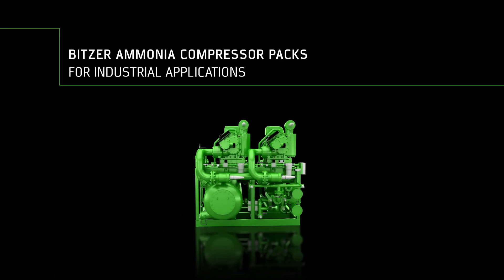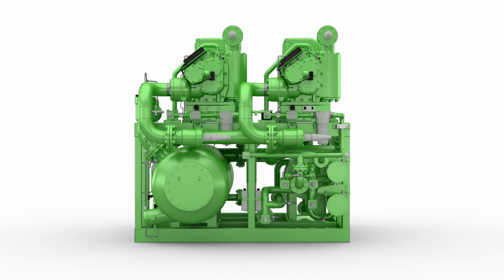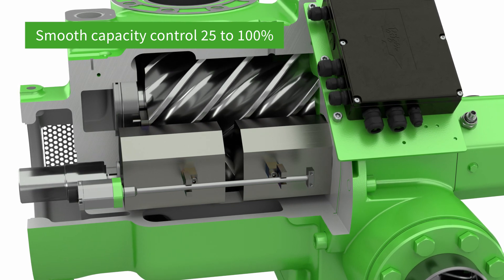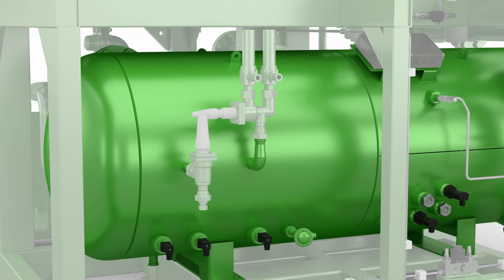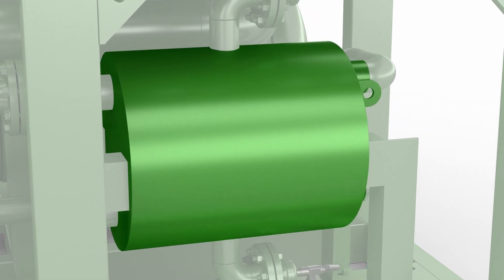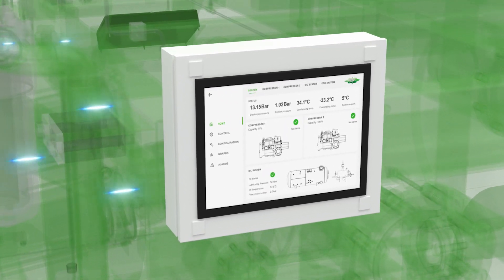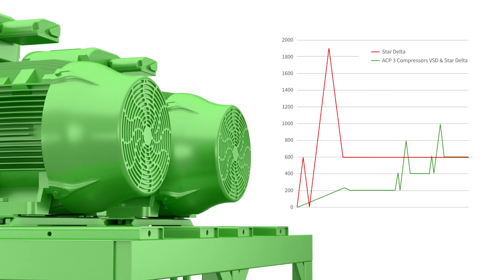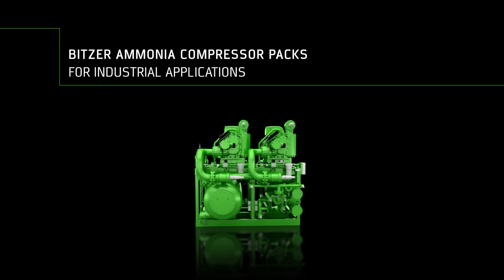BITZER Ammonia Compressor Packs (ACP) for industrial refrigeration applications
BITZER AmmoniaCompressorPacks: Low life-cycle costs with maximum reliability

Over 40 years of ammonia experience in one unit: with its Ammonia Compressor Packs (ACP), the specialist for refrigeration and air conditioning technology BITZER is offering a particularly efficient and reliable solution for industrial refrigeration. BITZER ACPs are completely assembled and ready for operation in no time. Their technical design ensures minimum downtime and maintenance costs. The refrigerant used is ammonia, which BITZER has been working with for decades in the development of refrigeration and air conditioning components.

Each BITZER ACP features a cooling capacity of up to 3 MW and contains up to three compressors, a highly efficient three-stage oil separator and an oil-cooling circuit. Options to the standard scope of delivery include a pack-control unit, an economiser and one or more frequency inverter.

Ammonia’s high energy efficiency and outstanding thermodynamic properties make it ideal for industrial refrigeration systems in areas such as food production, warehouses and ice rinks. As it has neither greenhouse nor ozone depletion potential (GWP and ODP 0), ammonia is the first choice as a refrigerant for responsible companies and is also absolutely future-proof.